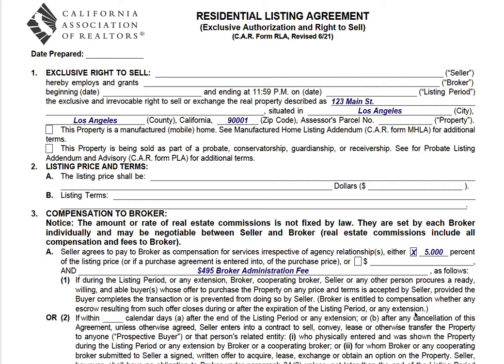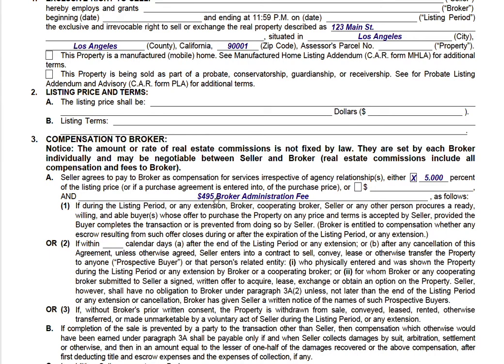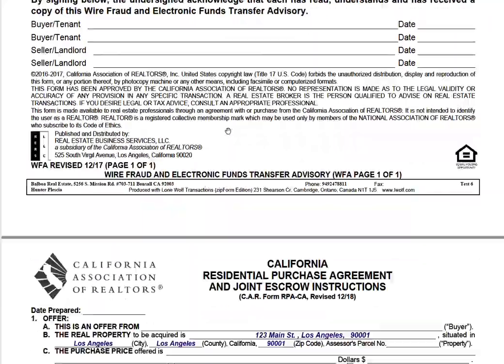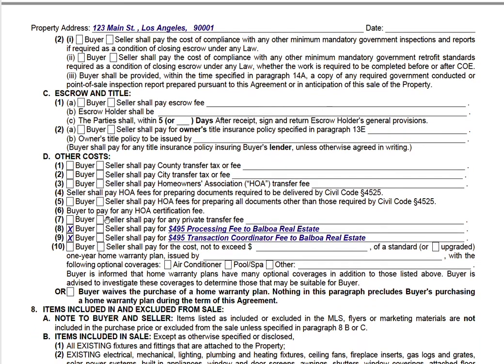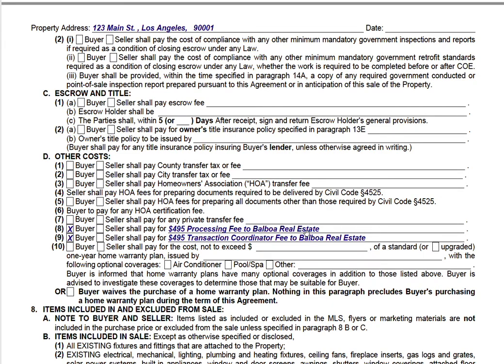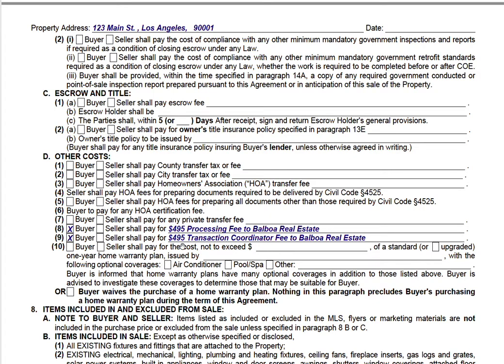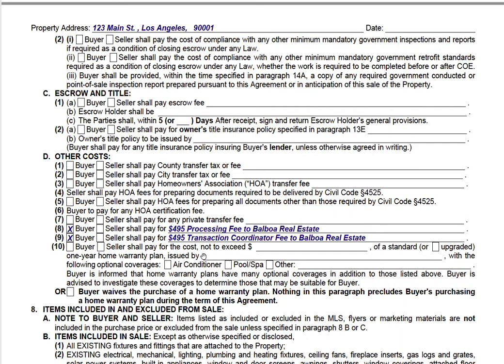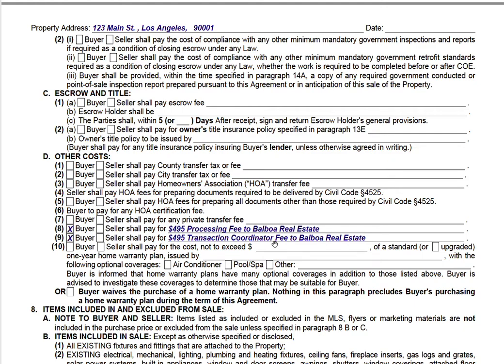How to Pass Your Brokerage Fee To Your Client